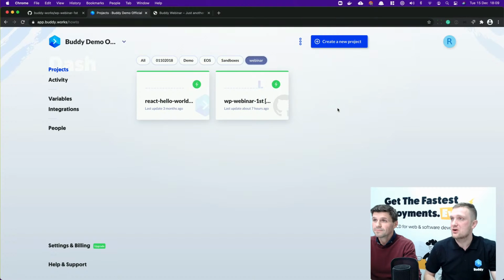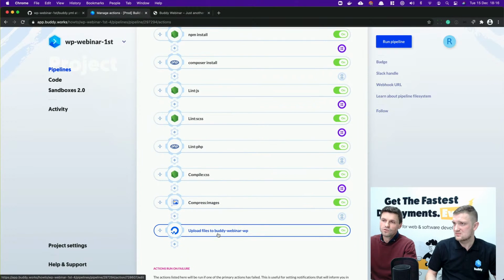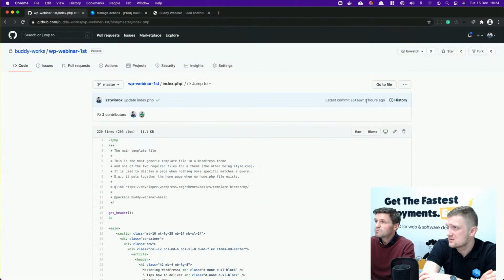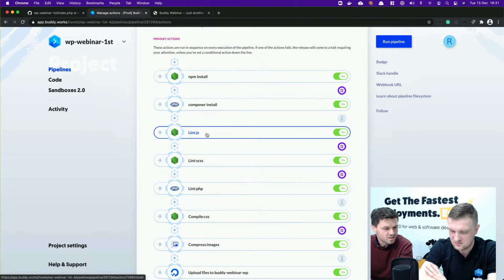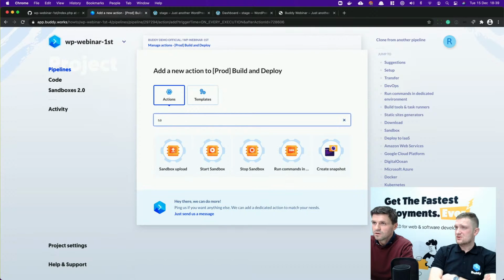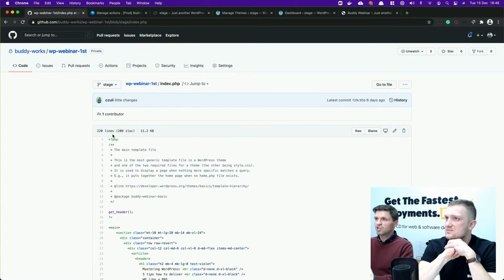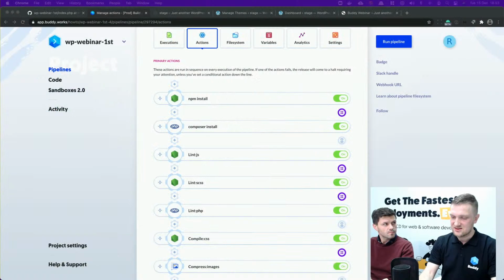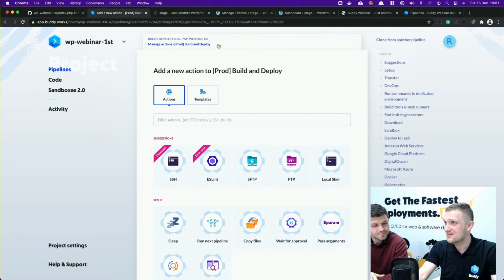Mastering WordPress: How to deliver WP like a PRO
In our second webinar, we will focus on introducing CI/CD process into your WordPress workflow.